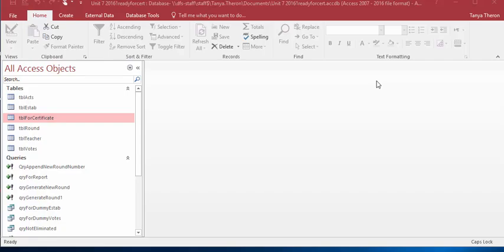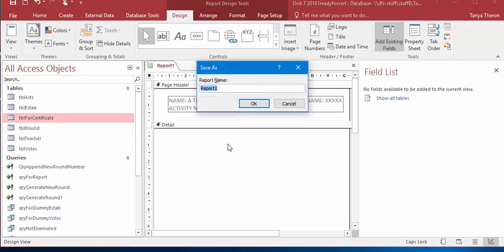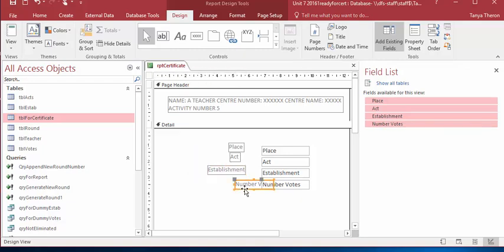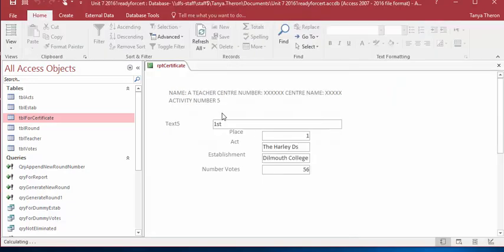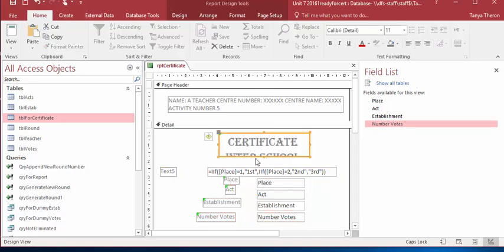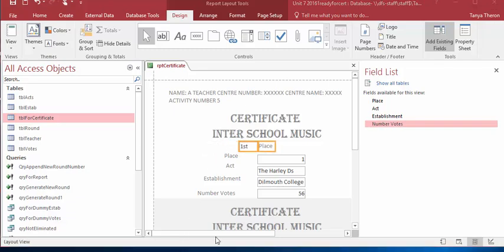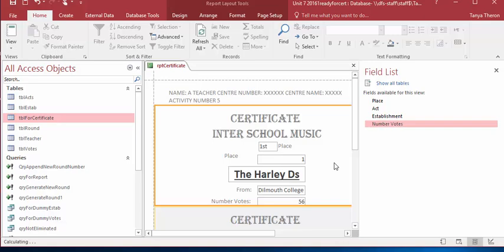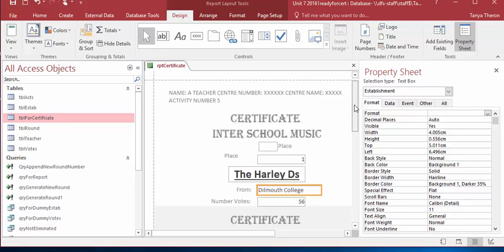June 16 - Applied ICT - Report part 2 - certificate